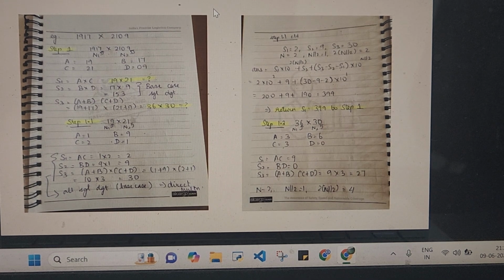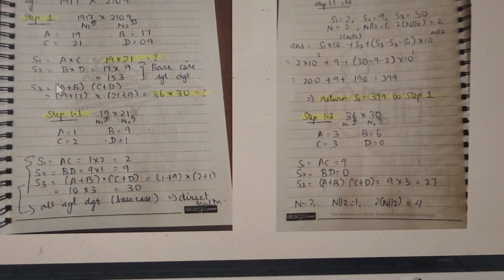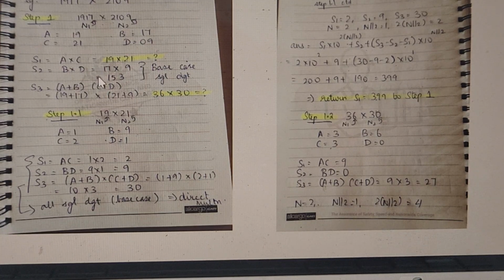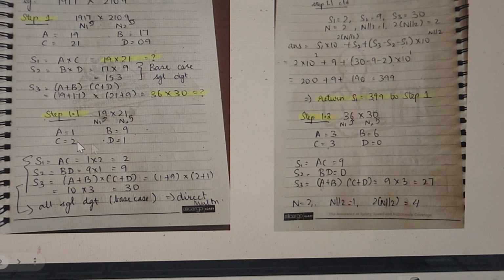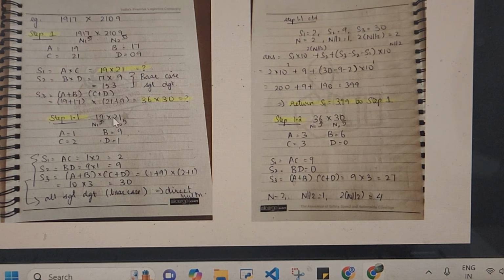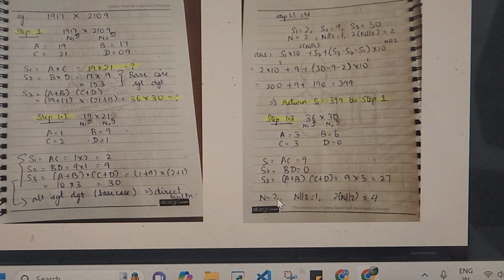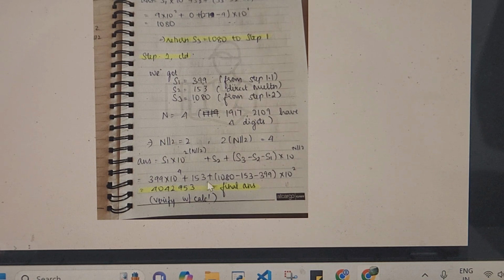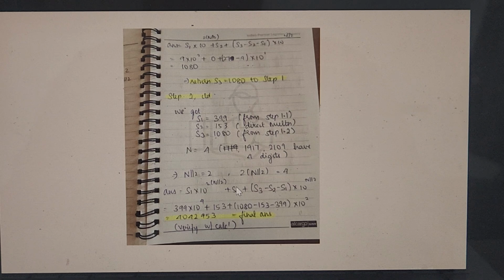DAA • D&C • Karatsuba's Algorithm • Example